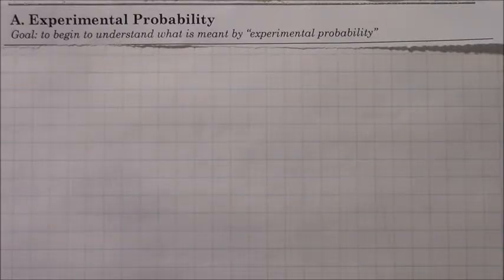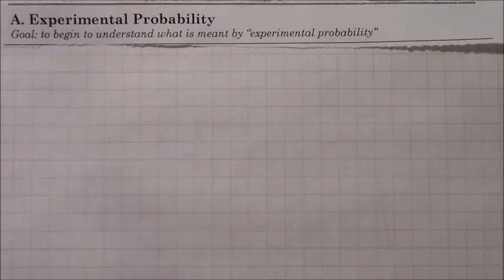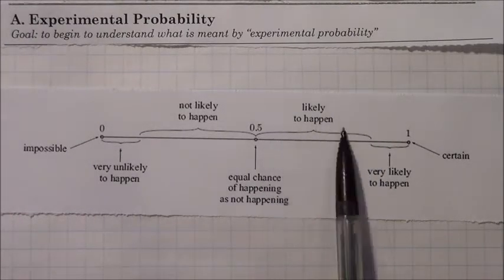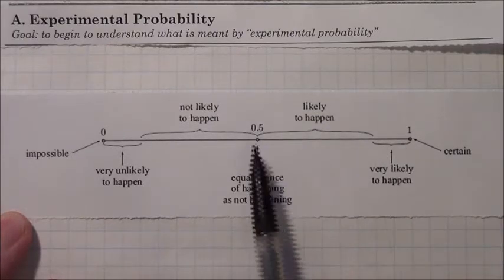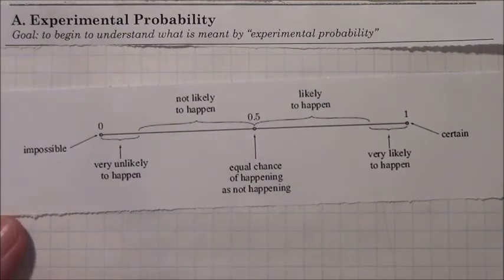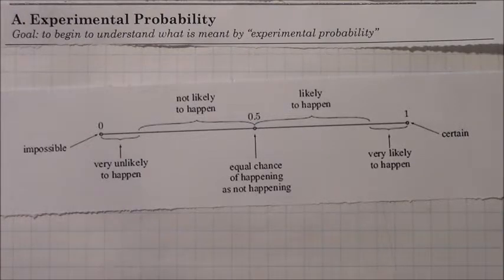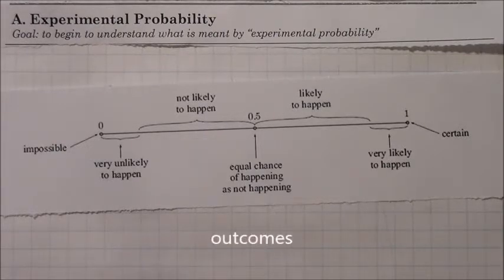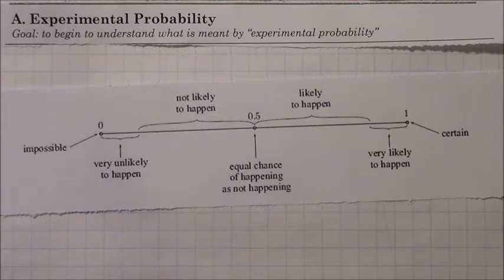Lesson 22A IB SL Mathematics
Experimental Probability
Similar content to Core Chapter 10 Section A